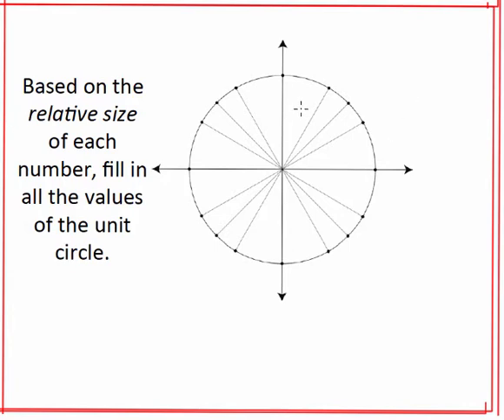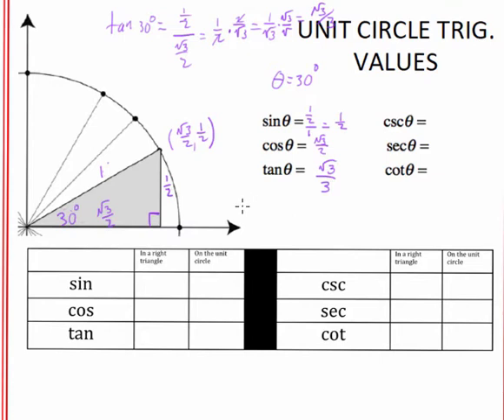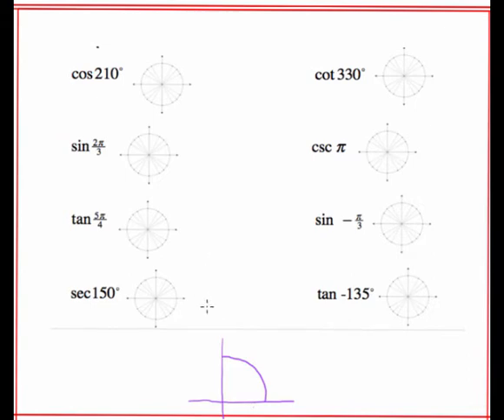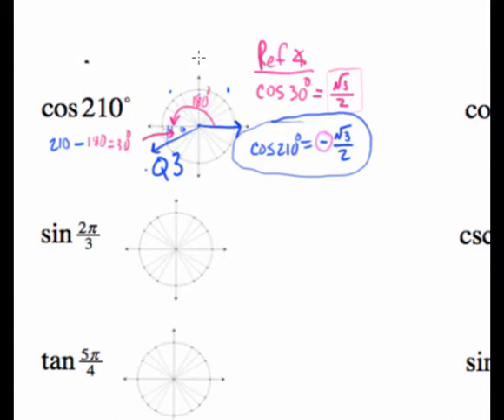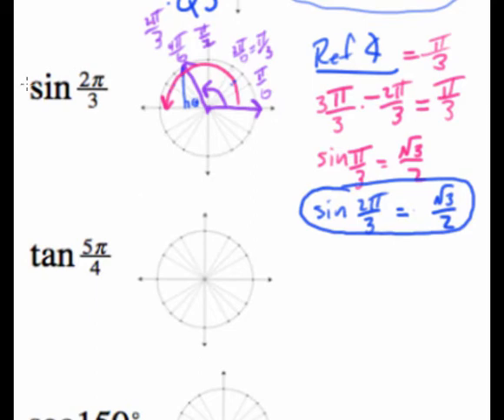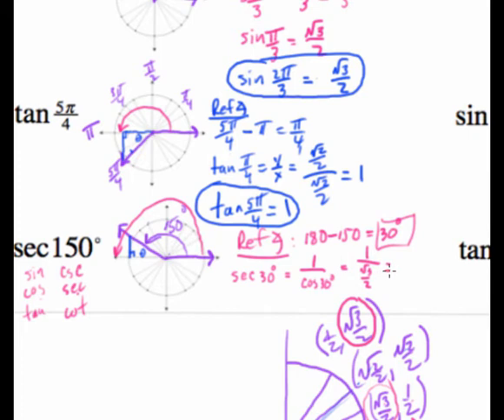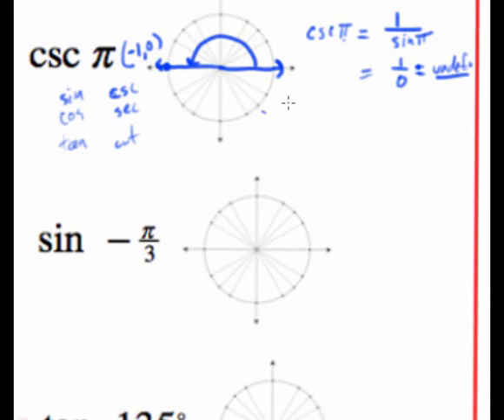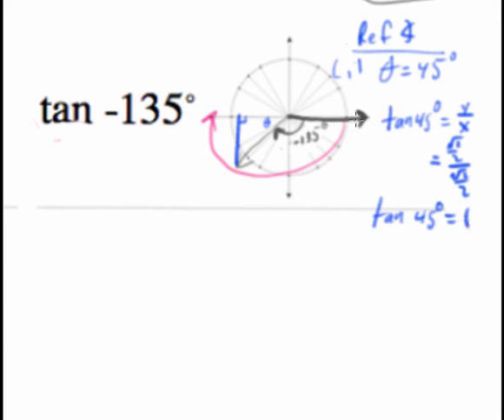CP U5 L3 part 2